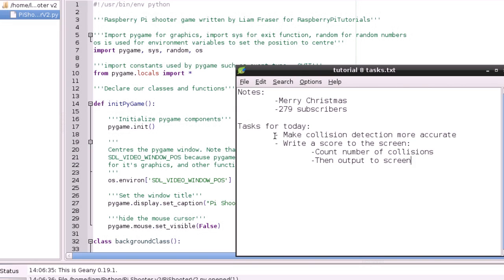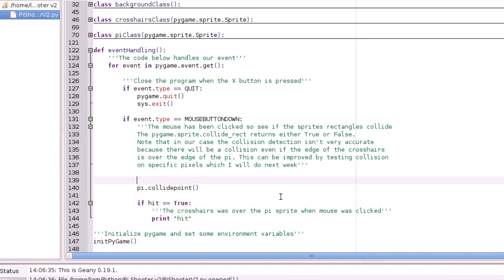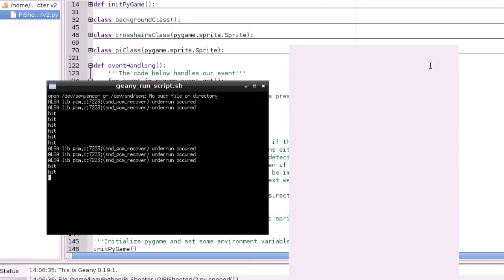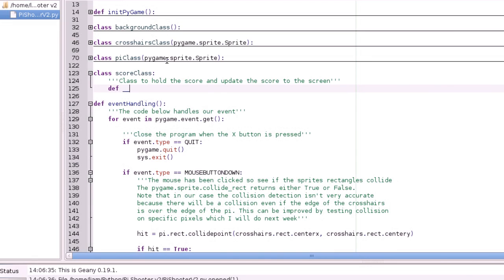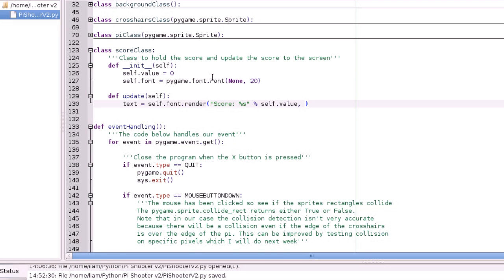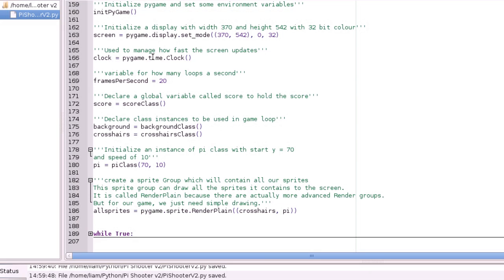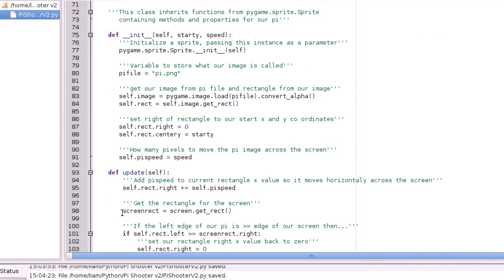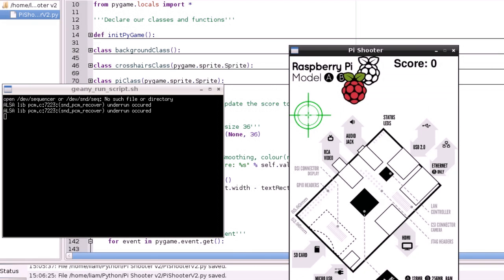Raspberry Pi Tutorial 8 - Finishing off PiShooter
Instructions for unzipping files are at the start of Tutorial 6.

The Raspberry Pi is a £15/$25 computer that runs GNU/Linux. for more info.

I plan to provide Linux tutorials for those who are new to it, configuration tutorials once the Raspberry Pi is out, and programming tutorials following that.

Cheers,

Liam.